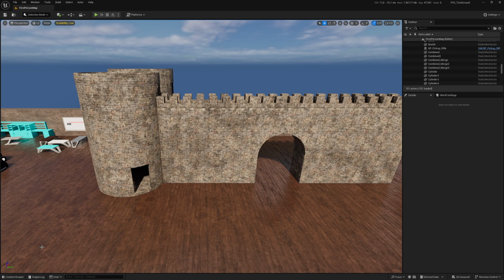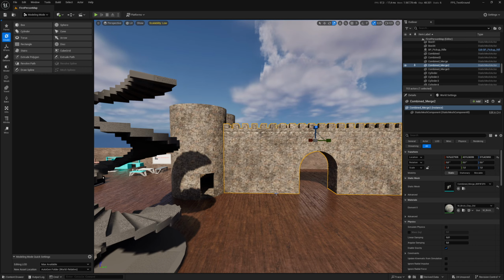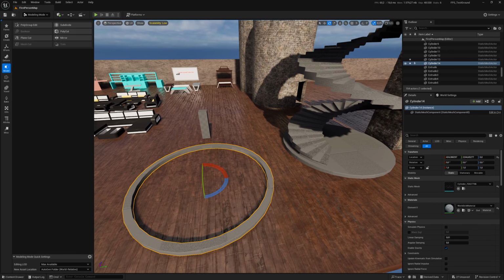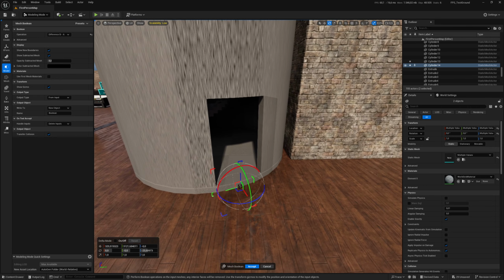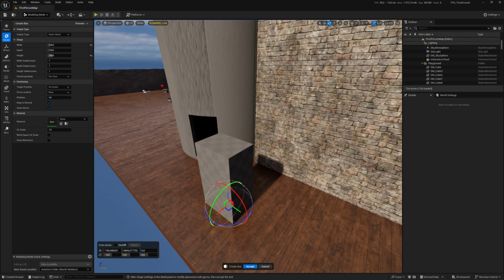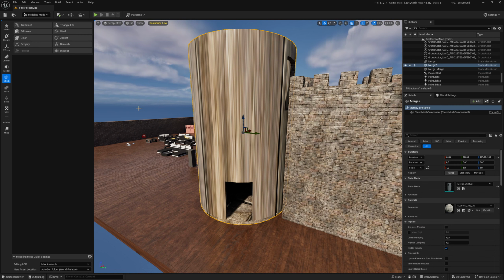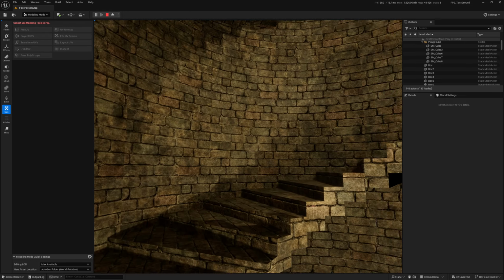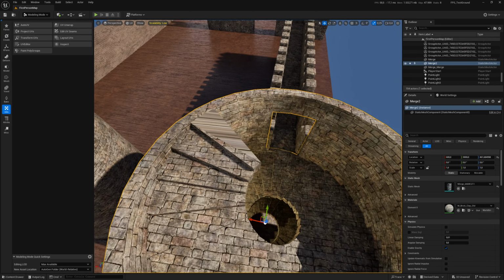Unreal Engine 5 - Modelling Tutorial - Fortress Part 2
In this modelling Episode we will continue with the Fortress and make a tower.

Do you like what I do and you want see more?